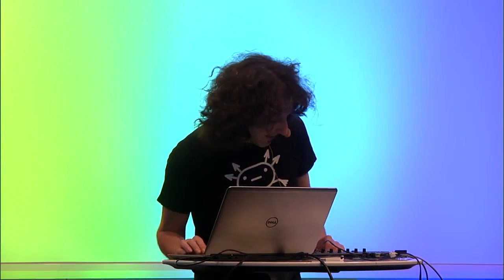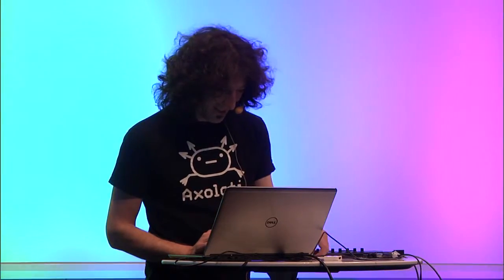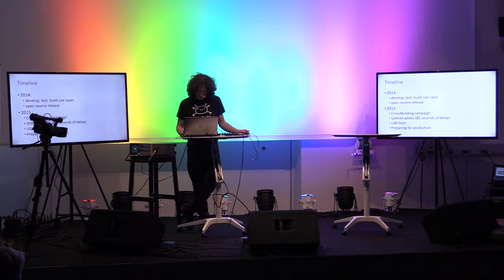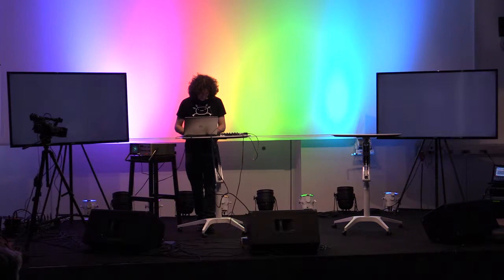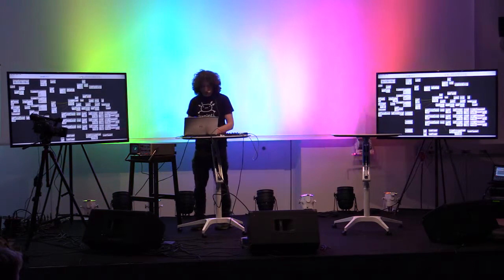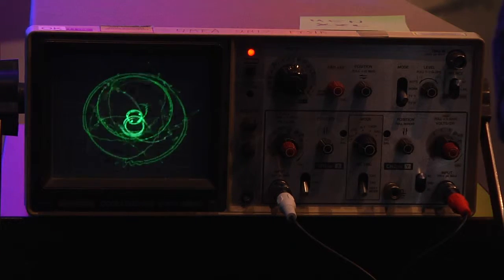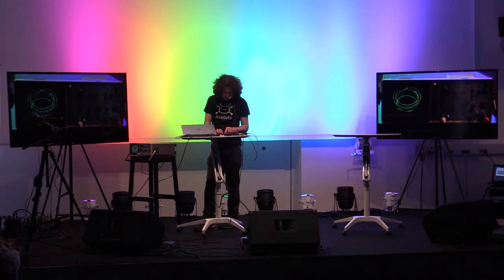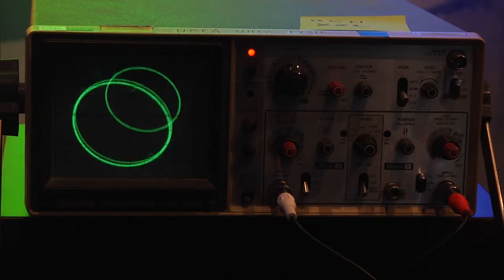MTFScandi Johannes Taelman - Axoloti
Johannes Taelman presents Axoloti, an integrated platform for digital audio for makers and musicians, bringing together patch-based programming with standalone hardware. You don't need to be a hardcore coder to design your own music devices and instruments. Axoloti is dedicated to giving the user as much freedom as possible, everything is Open Source and there is already a growing community for sharing patches, tutorials, new objects and applications.

To see some of the awesome Axoloti hacks at the MTF Hack Camps, check out the MTF Hacks playlist.